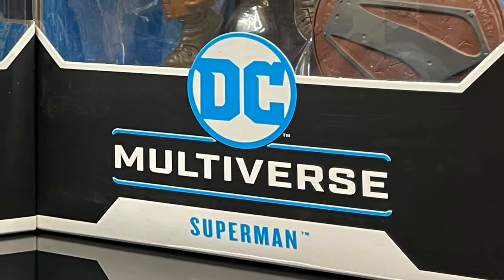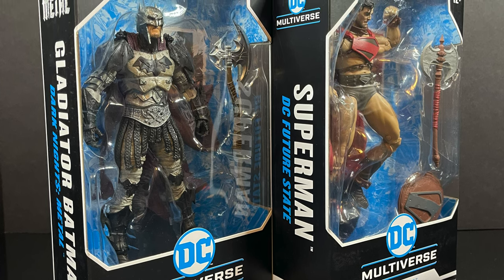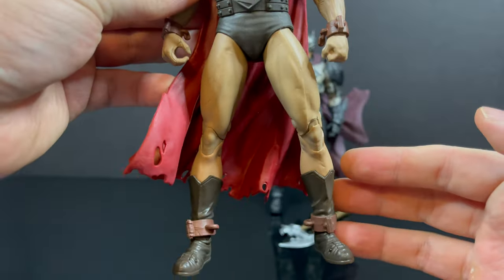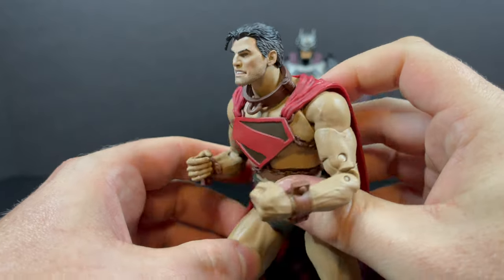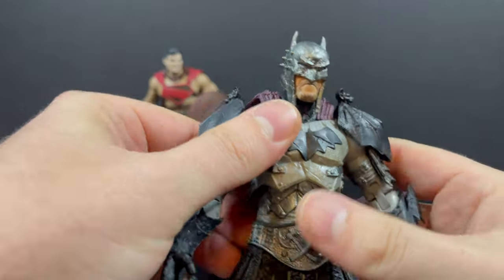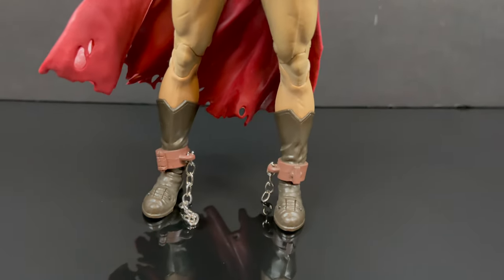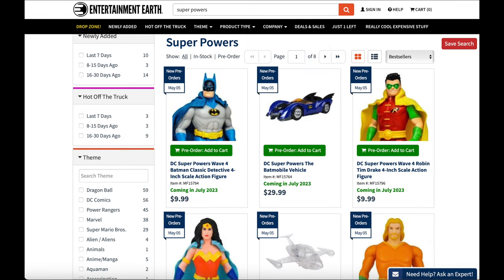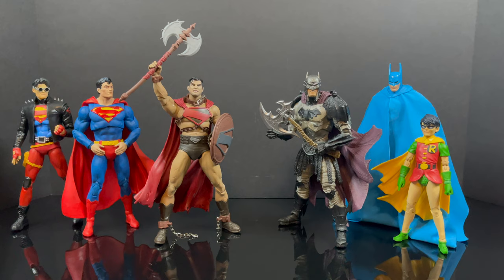2023 GLADIATOR BATMAN & FUTURE STATE SUPERMAN | DC Multiverse | McFarlane Toys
Join me as we take a look at the brand new GLADIATOR BATMAN & FUTURE STATE SUPERMAN by McFarlane Toys.

BATMAN '66
Wayne Manor Playset: